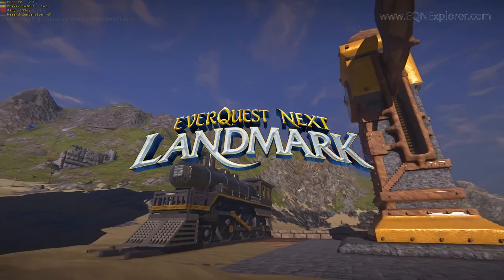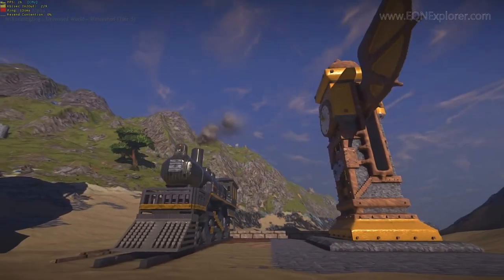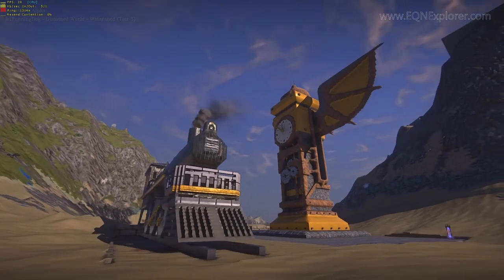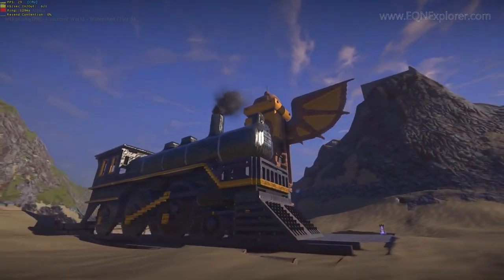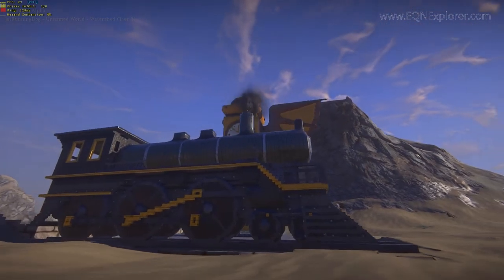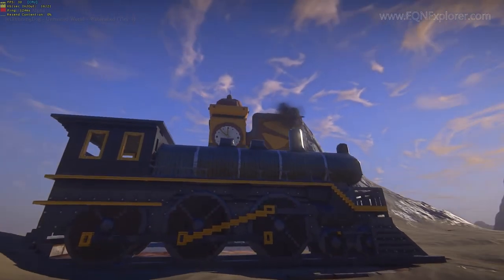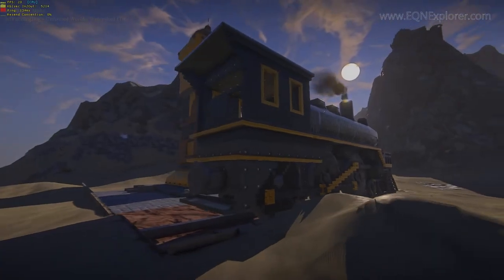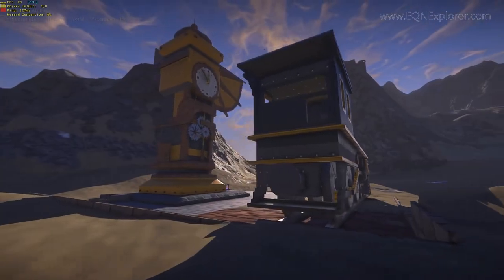NeKTon's Claim 4-6-0 Steam Locomotive on Understanding Watershed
Join Stac & JetRunningDog as they have a look at the amazing Steam Locomotive NeKToN built on his claim near the Wizard Spires on Understanding (EU) Watershed in EverQuest Next Landmark Alpha.